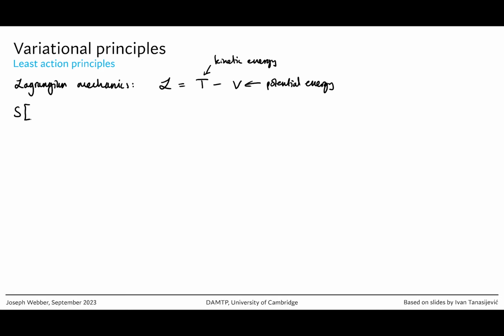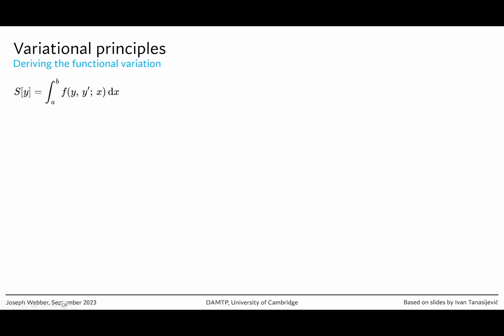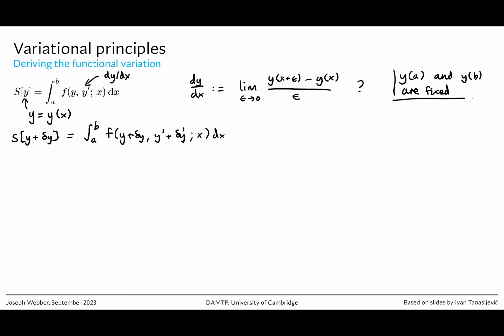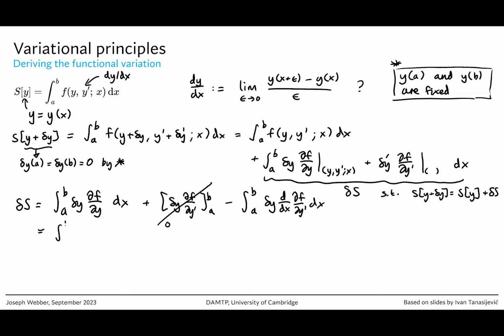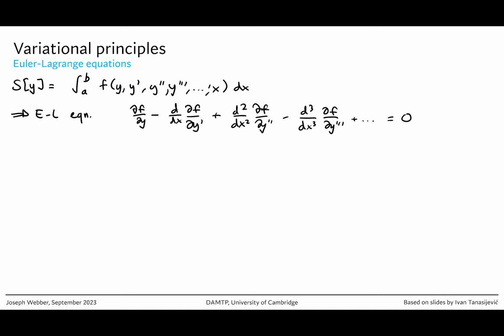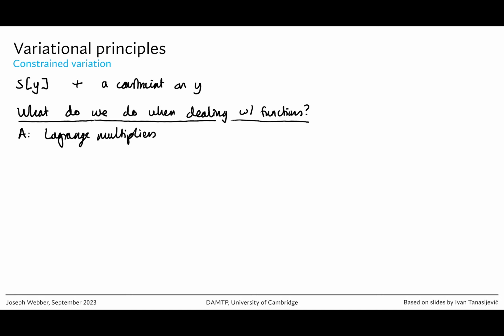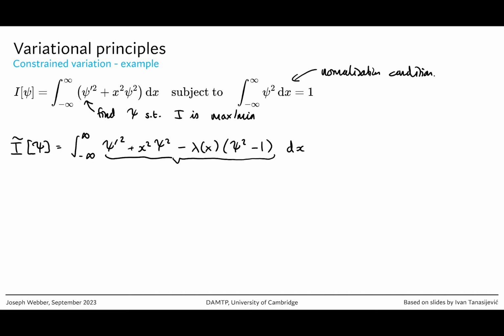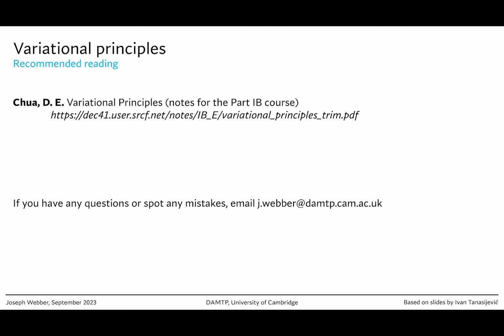4. Variational principles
Introduction to variational principles, the Euler-Lagrange equation, and constrained variation.